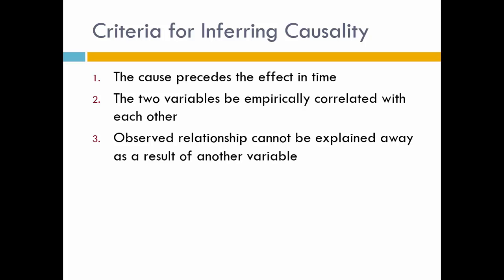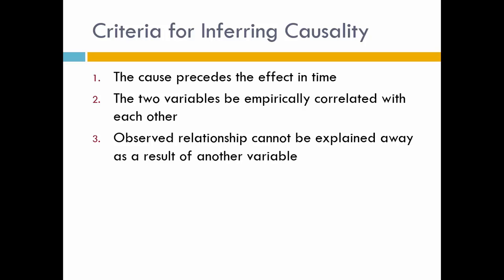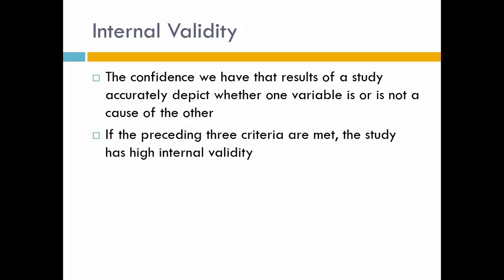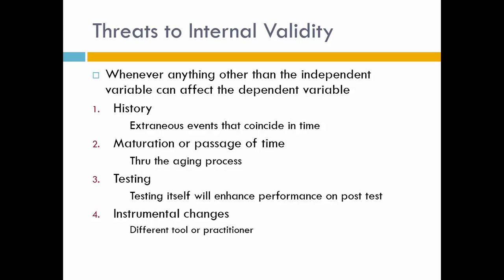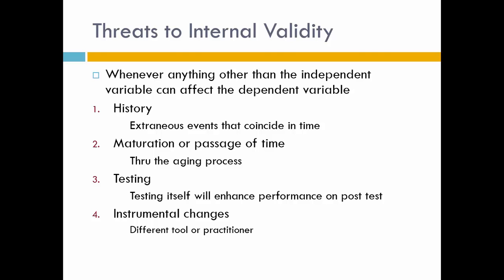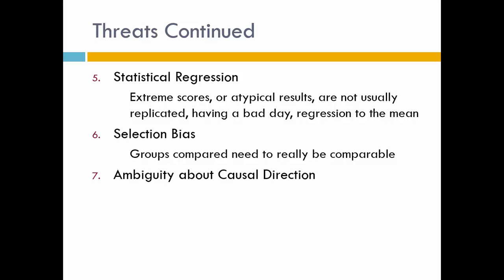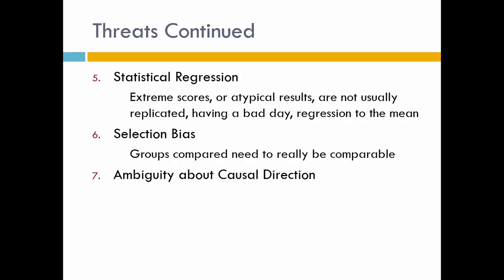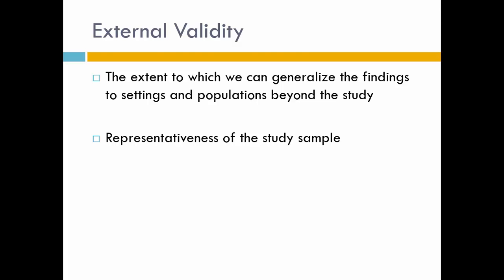Causality and Internal validity